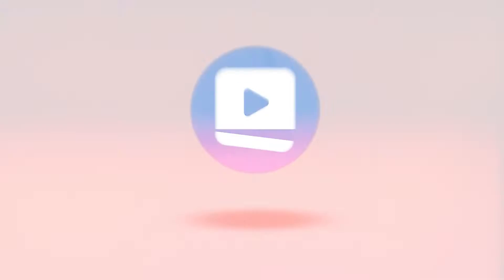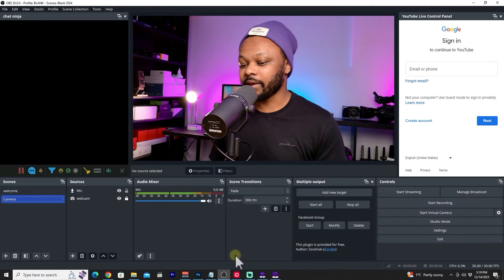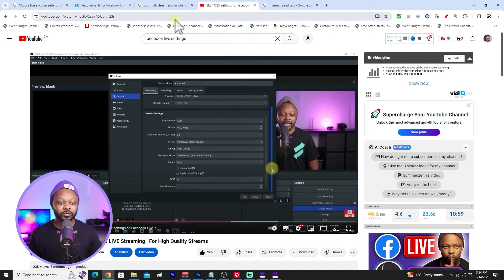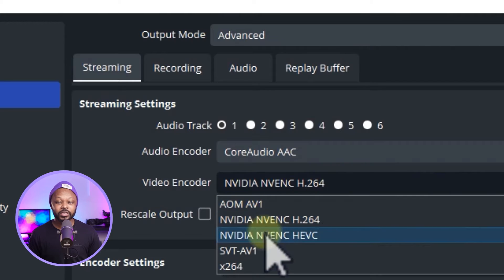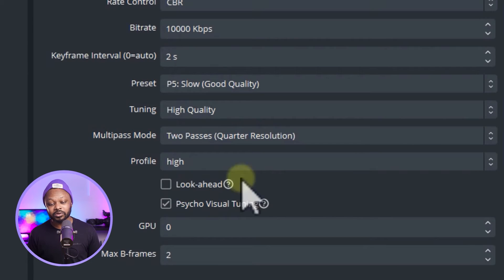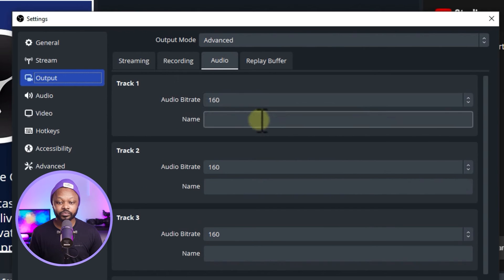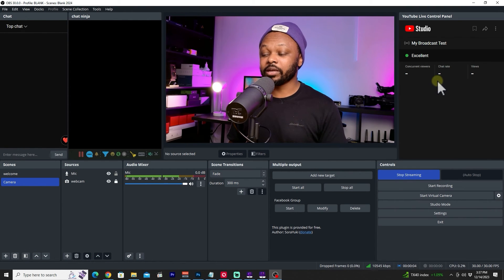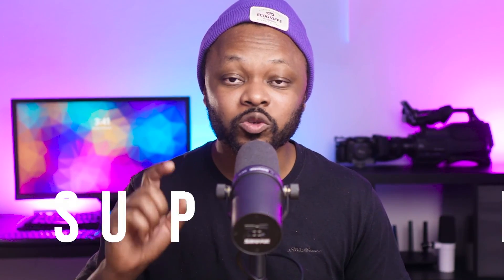2024 Best OBS Settings for Streaming To YouTube | NO LAG, NO ERRORS !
In this video I show you the best BEST OBS Settings for streaming on YouTube  LIVE, to be able to get the Highest Quality out of OBS for your viewers best watch experience, without having errors, lags or crushing your stream.

Chapters:
00:00 Intro
00:27 Connect OBS to YouTube
02:39 Internet Speed Test
03:34 Deciding Which Bitrate For Streaming
04:40 OBS settings for Streaming on YouTube
09:13 Testing & Creating a YouTube Broadcast in OBS